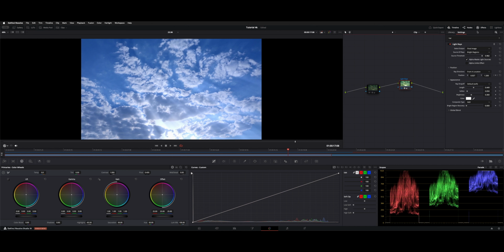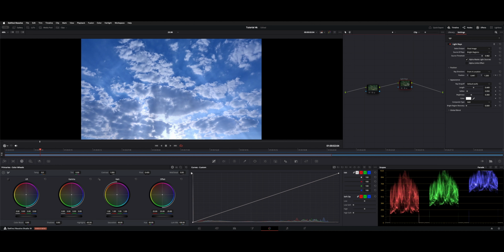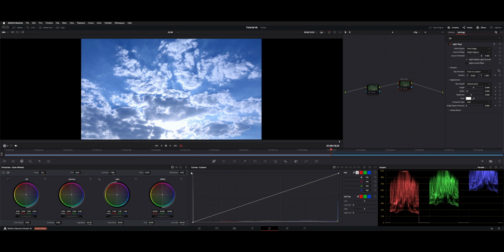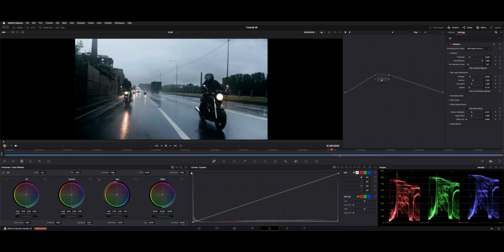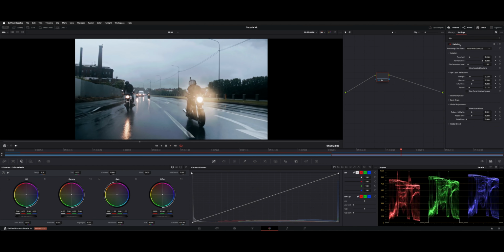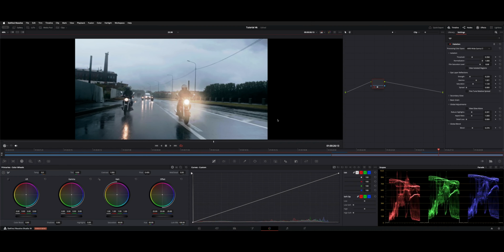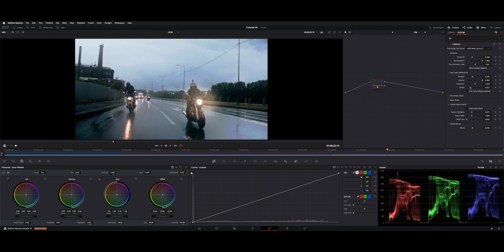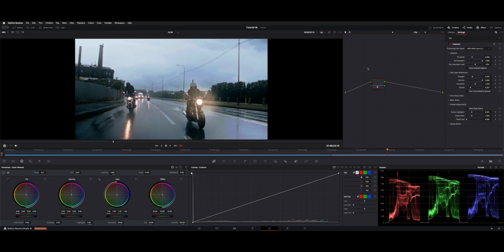DaVinci Resolve 19 - Rays and Halation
Light Rays OFX and Halation in DaVinci Resolve 19.
Example of automating Light Rays and Halation on lights.

00:00 Intro
00:17 Light Rays
00:31 Automate Light Movement
00:49 Adjusting the Rays
02:03 Halation
02:35 Glow Alone Look
03:52 FIlm Look Creator